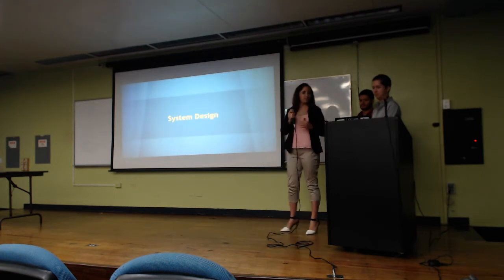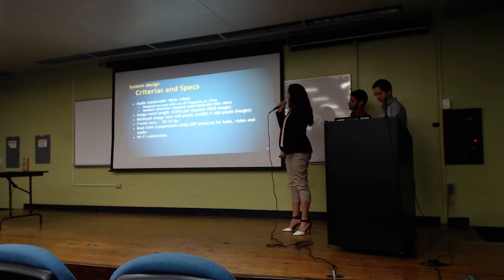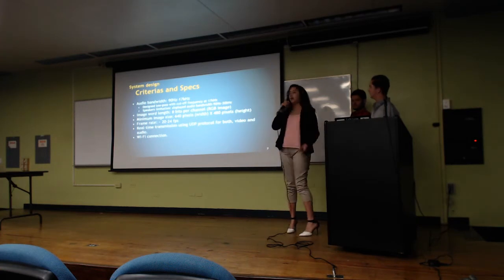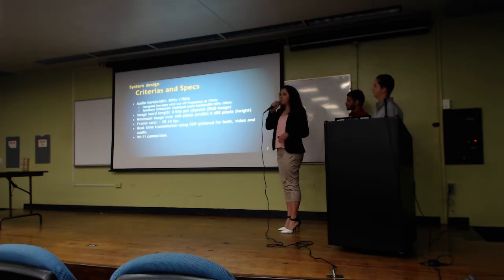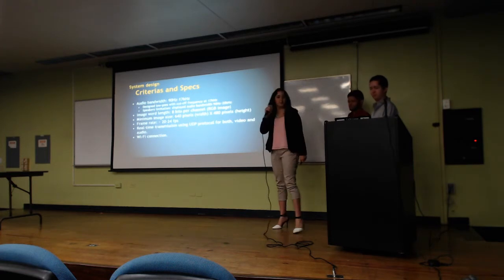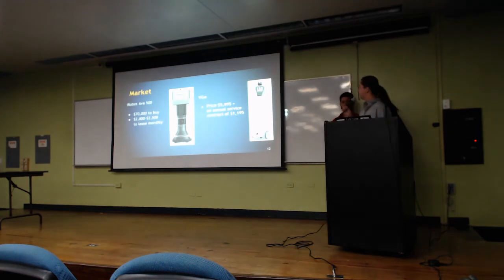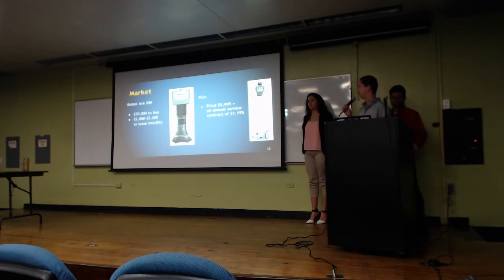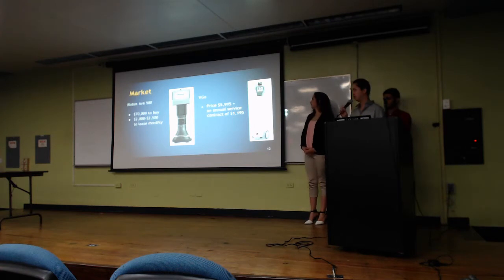Eyes and Ears Implementation for Telepresence System - RUMbotics Tech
UPRM ECE Capstone Spring 2014 Presentations